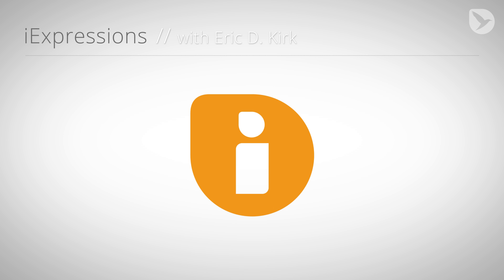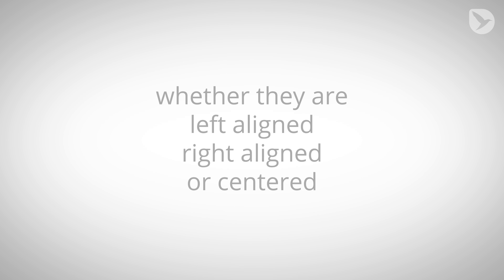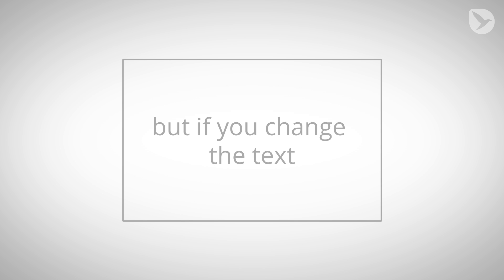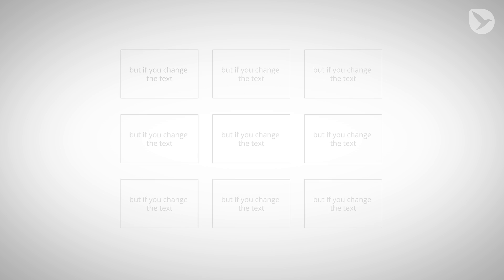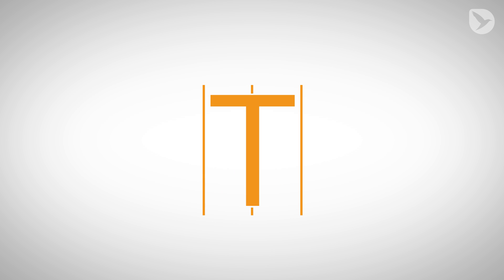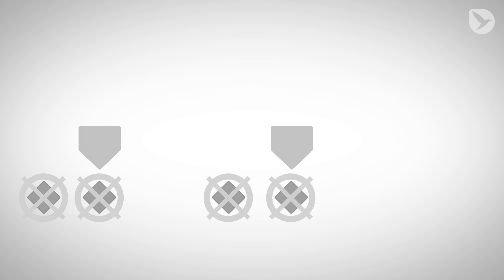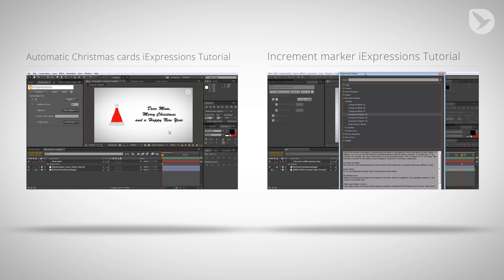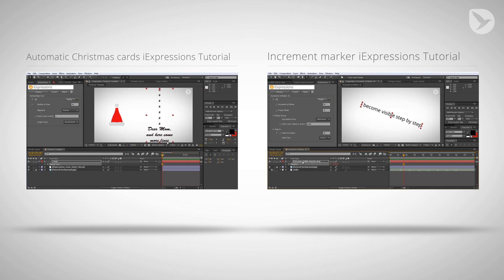Christmas Special Part 4: Vertical Align Text and Marker iExpressions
Welcome to the iExpressions Christmas Special 2013.
On each Sunday in Advent we publish some new After Effects expressions for the iExpressions library - and all of them as a free update!

In this final part we add some After Effects expressions that help you improve your workflow. One of them helps you with automatically aligning text and the others allow to dynamically link certain key events of your animations to markers.
As one highlight, you learn how to control a Sure Target camera with markers.